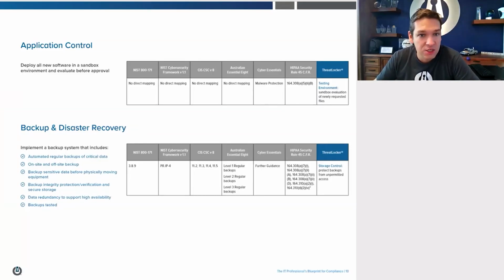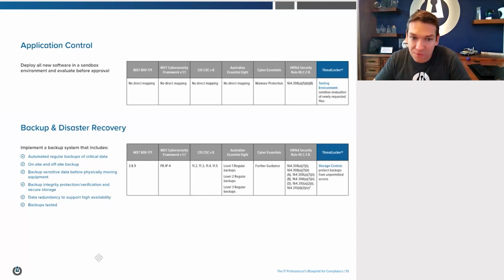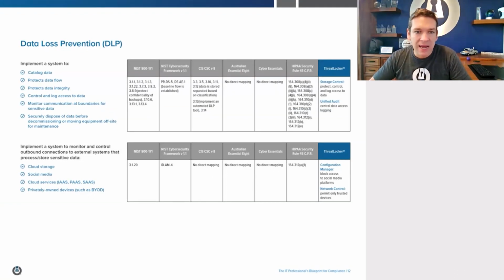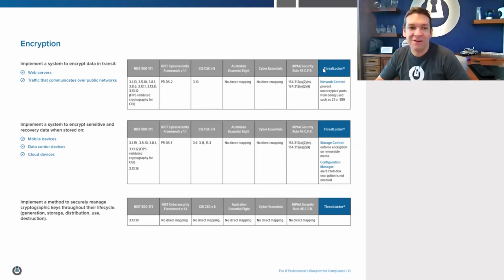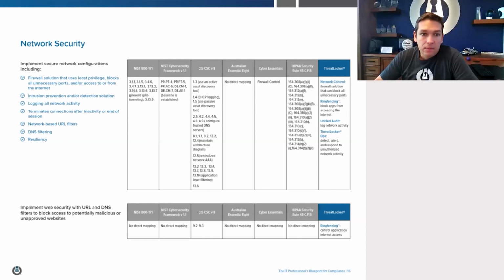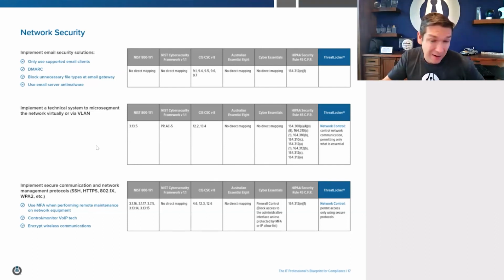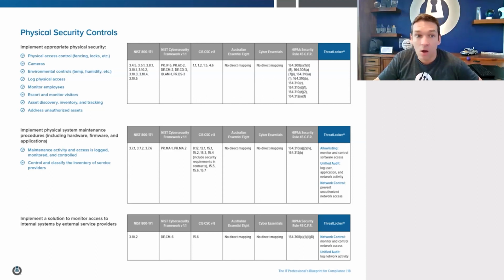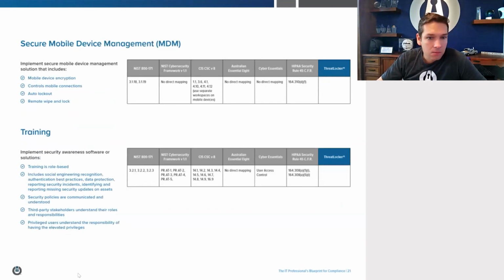The IT Professional's Blueprint for Compliance Part 2 [ThreatLocker Webinar]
Danny Jenkins and Rob Allen decode the complex details of compliance mapping and share how you can align your organization with them!

Cybersecurity compliance frameworks exist to assist organizations in constructing robust cybersecurity strategies to keep them ahead of threats. The frameworks are often ambiguous, making it challenging to ensure the outlined controls are met, and each is worded differently, even when pointing to the same technology needed, which only adds to the complexity of interpreting their requirements.

Tune in to:
- Learn about the highlighted compliance frameworks included in our upcoming eBook on compliance.
- Understand the importance of adding controls into your environment for compliance.
- Discover how cybersecurity compliance frameworks tend to align via their requirements, and how by implementing certain elements from one framework, you are also able to check off requirements from others.

About:
ThreatLocker® is a Zero Trust endpoint protection platform that provides enterprise-level cybersecurity to organizations globally. With ThreatLocker, you can allow only what you need and block everything else, including ransomware!

00:00 - Introduction/Part 1 recap
01:43 - Application Control
02:46 - How the ThreatLocker Testing Environment revealed the capabilities of a malicious Word document with macros
05:41 - Backup & Disaster
07:20 - ThreatLocker's Backup & Disaster Recovery Plan
09:32 - Data Loss Prevention
13:02 - Why you should Ringfence and monitor WhatsApp
14:46 - Encryption
17:32 - Group Health Plans
18:06 - Incident Response
20:05 - Logging & Monitoring
21:24 - Network Security
25:40 - Using safes (referring to Backup & Disaster Recovery)
30:11 - Physical Security Controls
32:19 - Q) "What do you think about jump servers accessing our servers on the network?"
34:51 - Remote Access Controls
36:03 - Securing Coding Access
37:26 - Zero Trust World 2024
38:56 - Outro